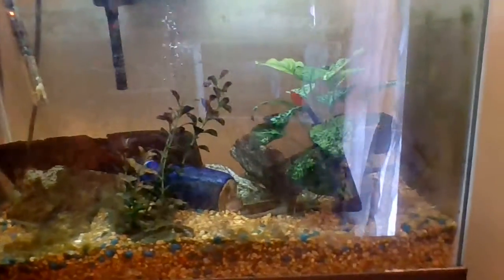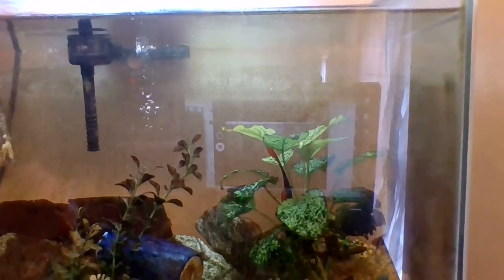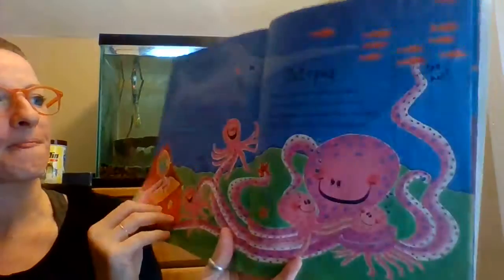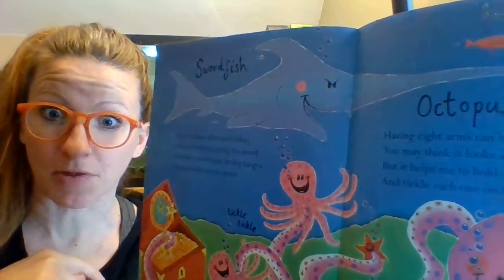Commotion in the Ocean by Giles Andreae